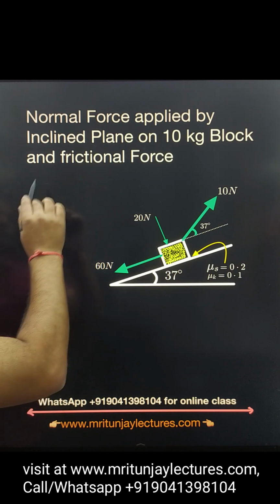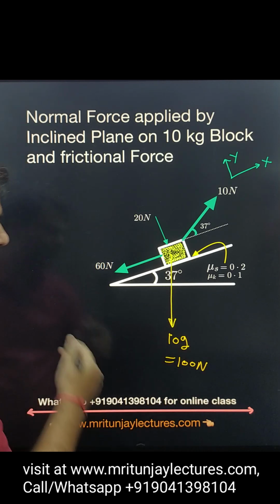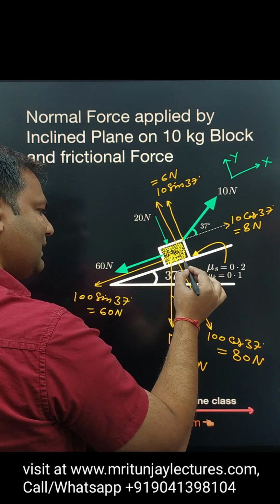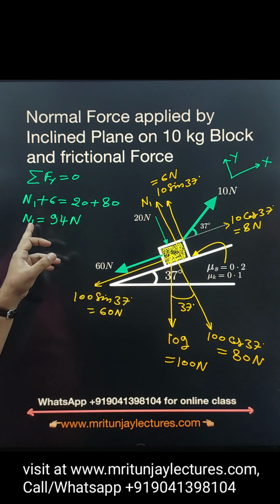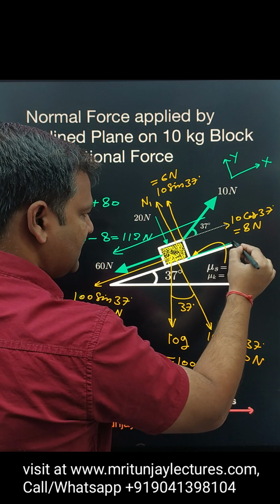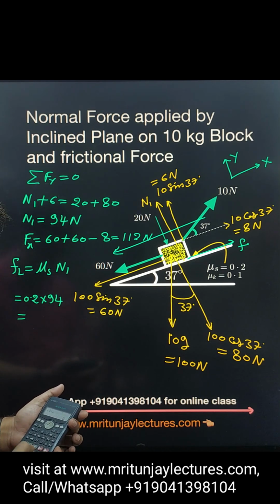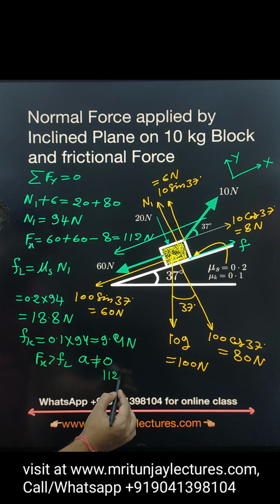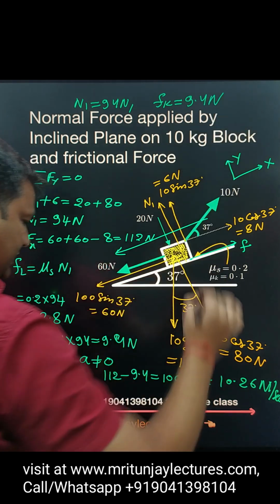How can find magnitude of frictional Force and Acceleration of the block